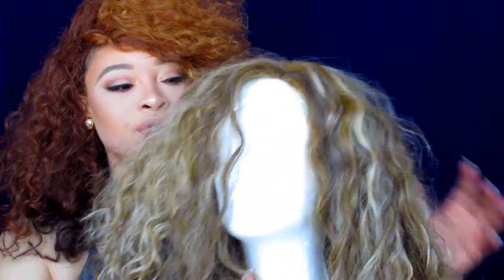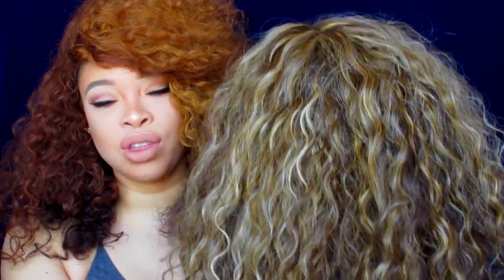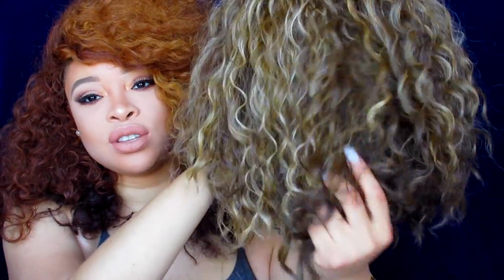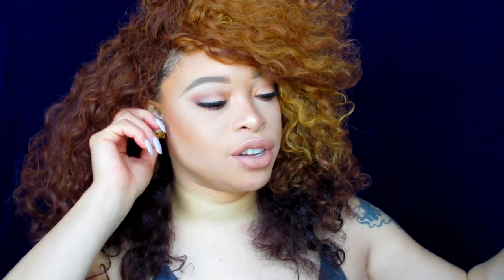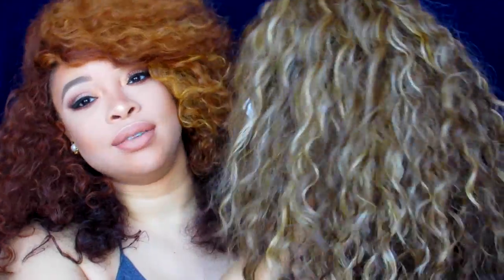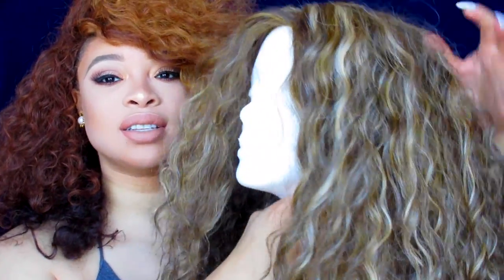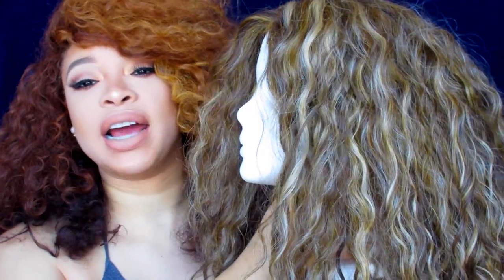INEXPENSIVE WIGGERY SERIES #1 | MOTOWN TRESS WIG PIPER | $49 TRY ON & REVIEW | THE HEATHERS.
HELLO BEAUTIES!!

TUNE IN TO, IF NOT WEEKLY THEN BI-WEEKLY INEXPENSIVE WIG TRY-ONS STYLING & INITIALS REVIEWS!!! MOST OF THESE WILL BE PURCHASED FROM MY LOCAL BEAUTY SUPLY STORE BUT IF THERE ARE ANY YOU ALL WOULD LIKE TO SEE ME TRY FOR THE FIRST TIME DON'T HESITATE TO LEAVE A COMMENT BELOW WITH DEETS! TYSM FOR WATCHING! HOPE YOU ENJOY THIS IMPROMPTU INEXPENSIVE WIGGERY LOL!! XOXO.

WANT THIS WIG?
MOTOWN TRESS SWISS LACE DEEP PART PIPER
GET IT CHEAPER THAN I DID AT ONLY $33.96

MINE WIG IS IN THE COLOR DX27/24/4

I N S T A G R A M: @the_heathersx2
T W I T T E R : @the_heathersx2
S N A P C H A T: Nef - Neficole
S N A P C H A T: boomey b. - boomey_b

M U S I C   C R E D:
More Than Records
Wizard x Jetsam - I Know You Know

** IF YOU GUYS WANT AN IN DEPTH TUT ON ANYTHING SPECIFIC PLS.

xoxo,
THE HEATHERS.